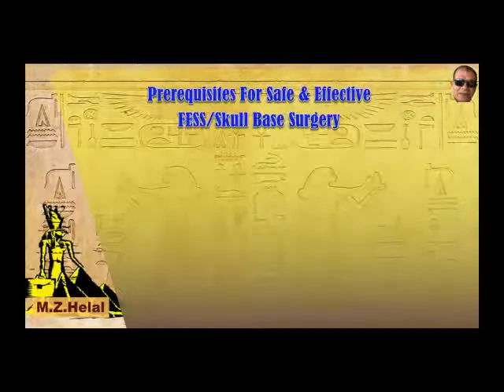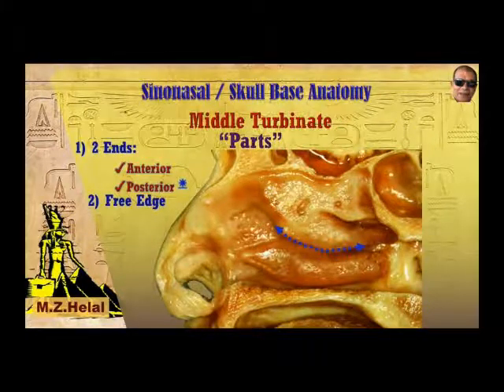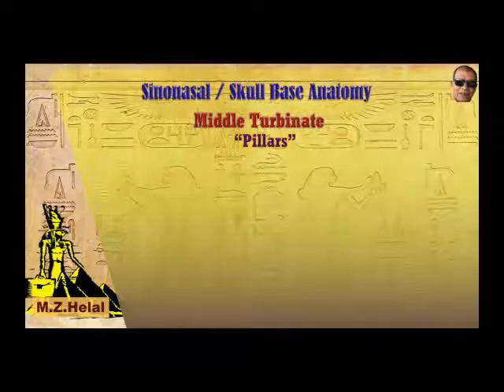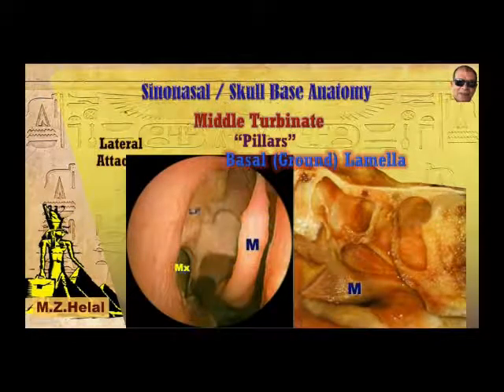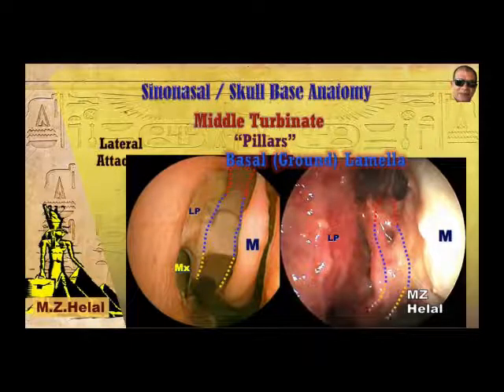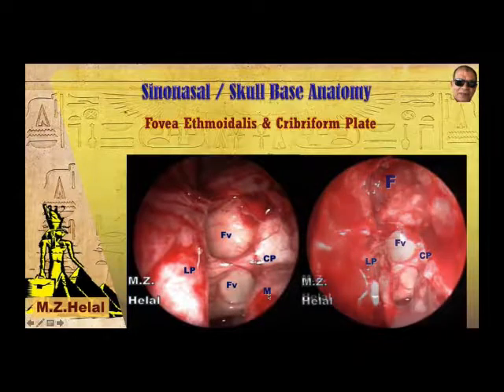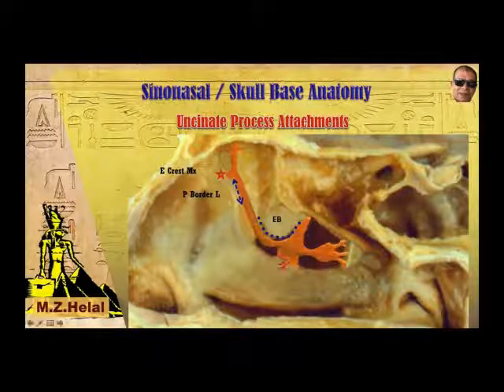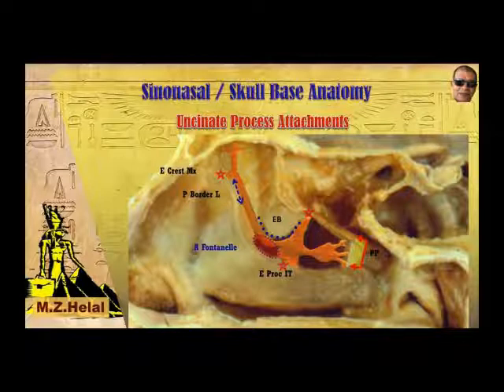Anatomical Basis For Sinonasal/Skull Base Surgery: Part 1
Proper knowledge of anatomy is the key for successful Sinonasal/Skull Base Endoscopic Surgery. Anatomy of Middle Turbinate &  Uncinate Process is highlighted here.